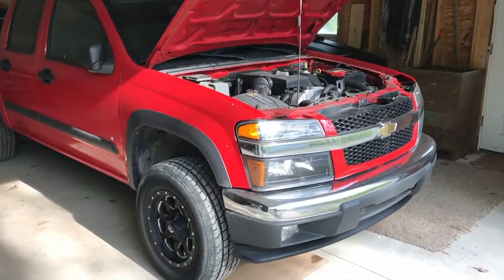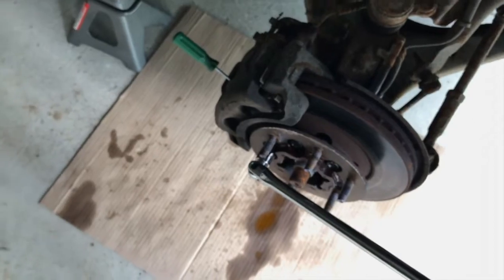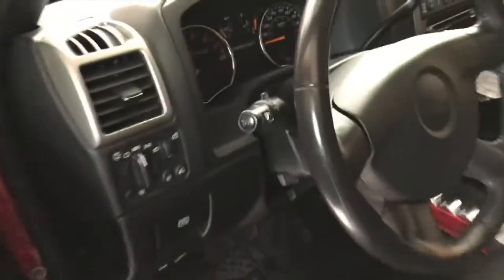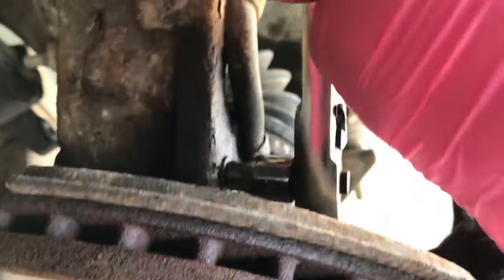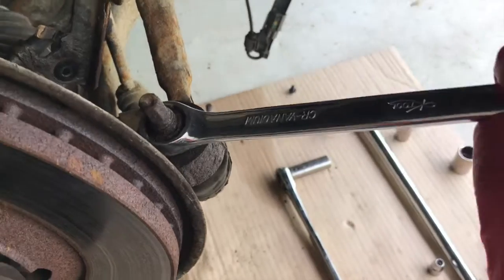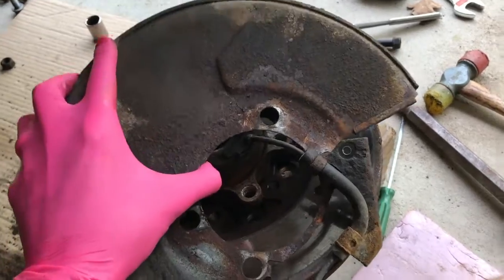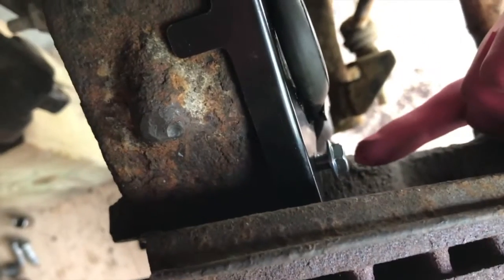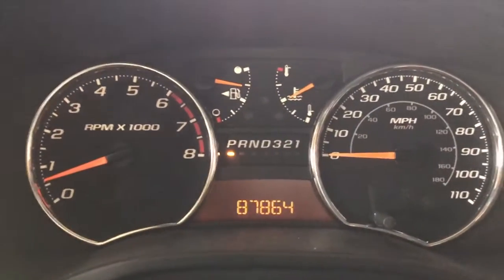ABS Fault C0040 - How to replace Colorado/Canyon Speed Sensor & Hub Assembly!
C0035 / C0040 / C0045 / C0050 error codes are tied to your Speed Sensors & Hub Assembly.